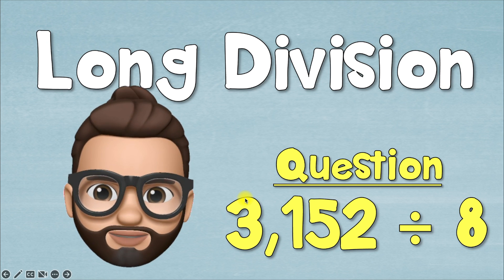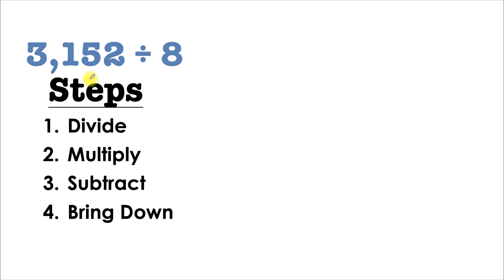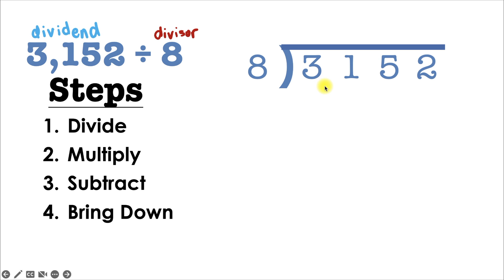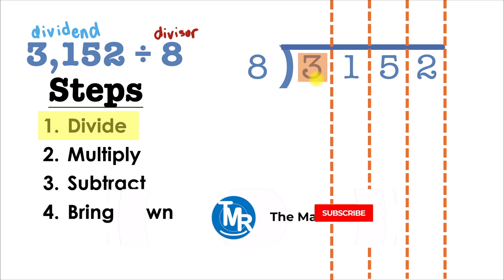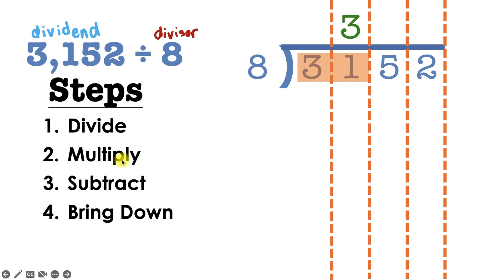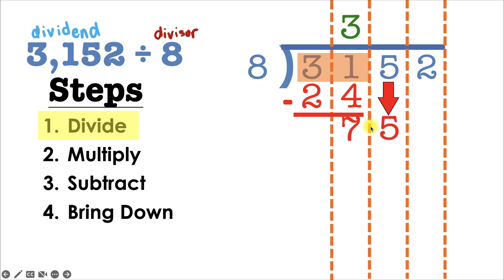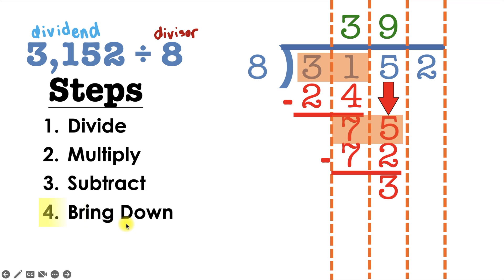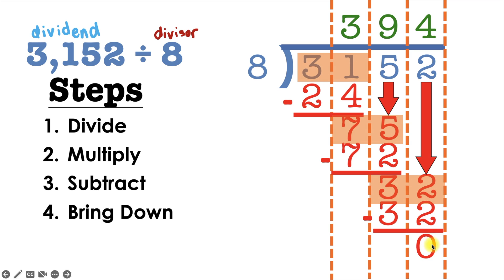Long Division Step by Step | The Math Review | 6NS2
Welcome to The Math Review! This video will cover how to divide whole numbers, also known as long division. One of the most important things is making sure students line up their columns correctly. If they don't, it is highly unlikely that they will find the correct answer.
❓😕❓Still confused❓😕❓
About The Math Review:
Video Breakdown
0:00 - Intro
0:35 - Setting up Long Division
1:56 - Division Steps
2:17 - Division